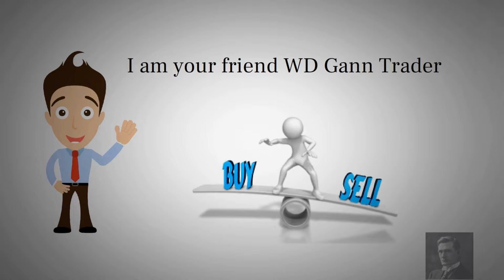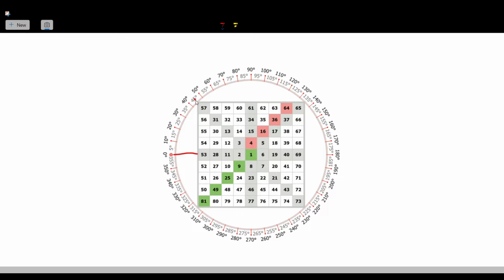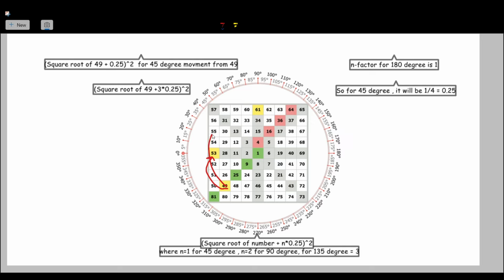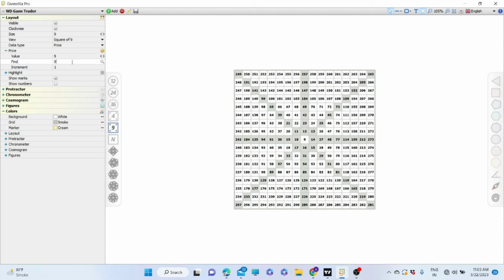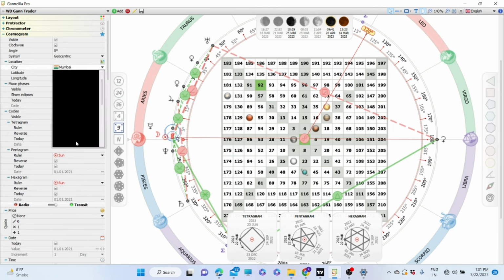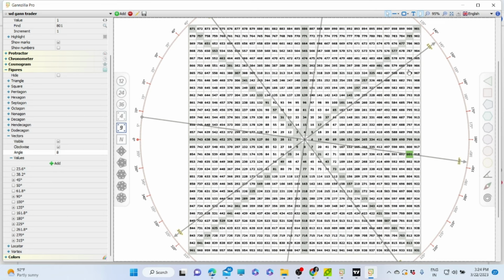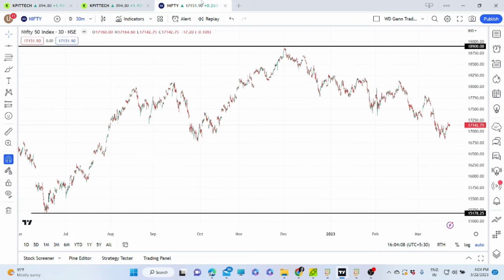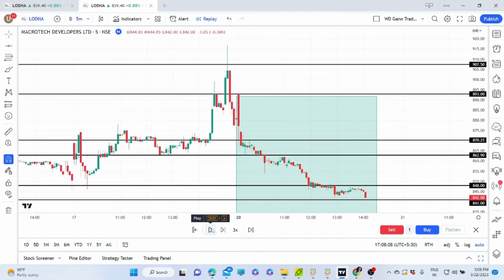Gann Square of 9 | The only true method that will change the way you do trading | Secret Revealed.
No one would have told you this concept before.
The Power of Gann Square of 9 Method for Accurate Support and Resistance Analysis in Stock Trading using Gannzilla Pro App.

The most important point to learn is how to apply the Gann setup correctly because if you make an error on the chart you will make an error in applying your trading rules.